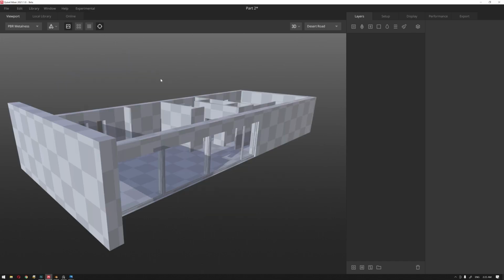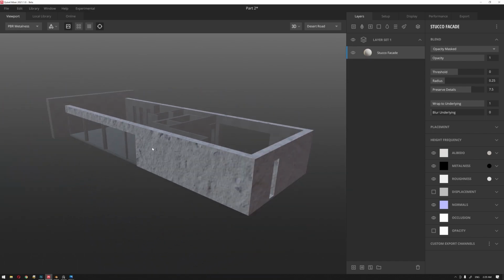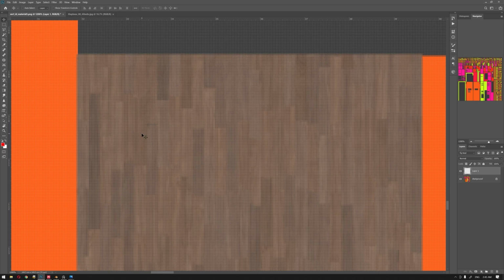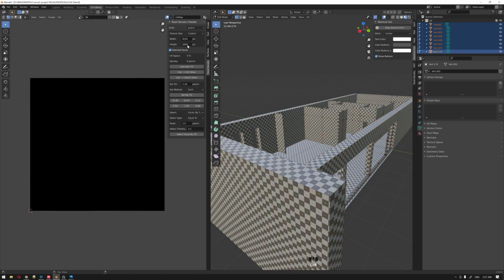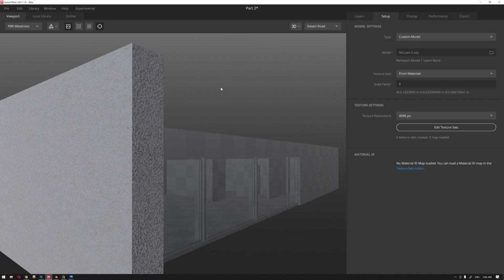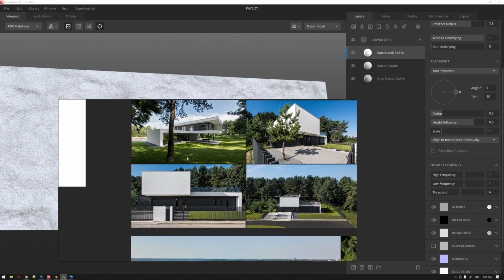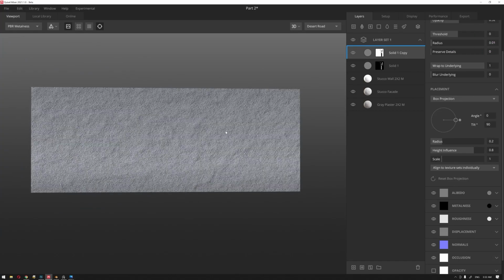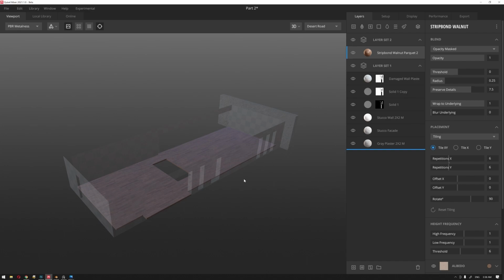The House _ Course 2 _ Part 3 Quixel Mixer for Archviz Texturing in detail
In this Video We will learn how to use quixel mixer for Archviz Texturing in details in its new 2021 version , also how to increase the resolution of the textures by solving the texel density issue in blender by using the Texel Density Checker Addon

Texel Density Checker addon

forum discussion